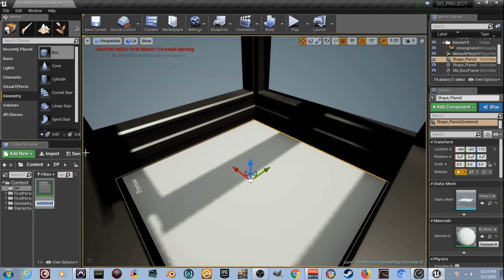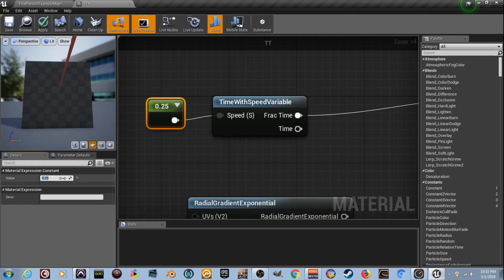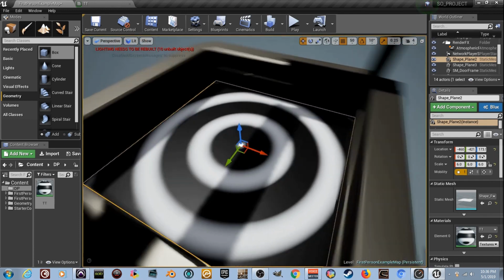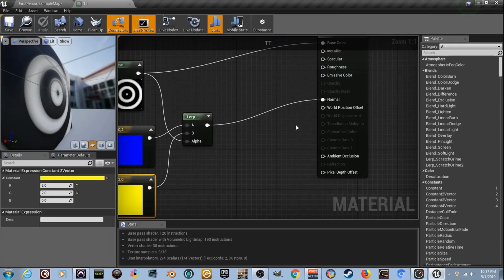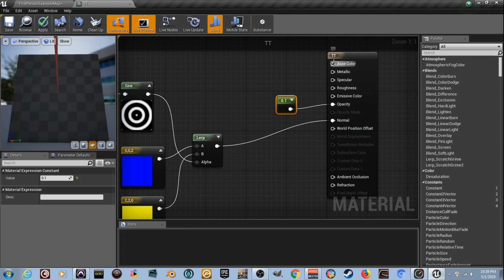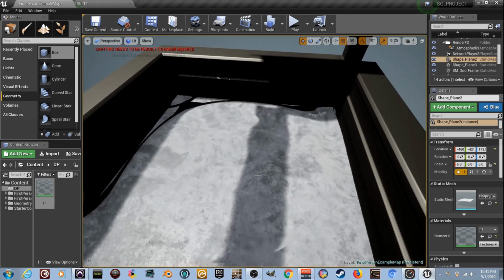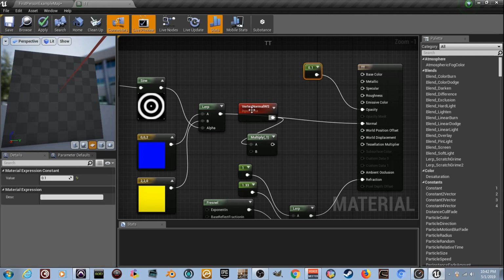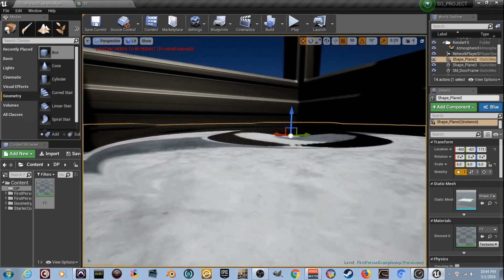DPTV UE4 Materials Tutorial 15 (Tessellation Fluid)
Tessellation!! Something we still need to touch on.
So we will!!
And will do it by making some water kinda fluid looking material with some ring style waves in it. :) CHECK IT!